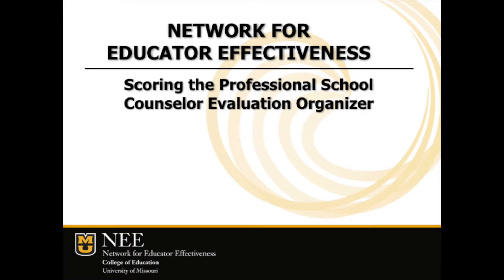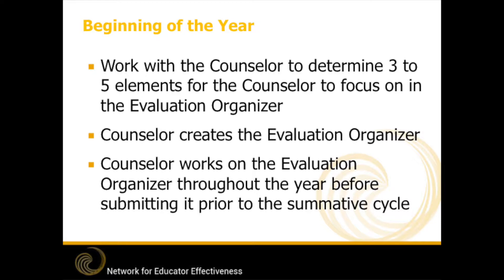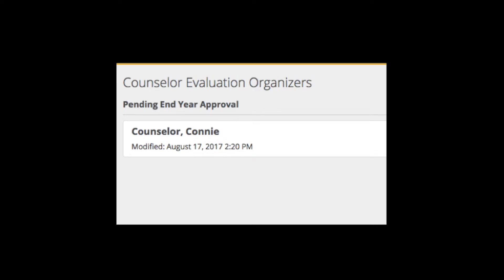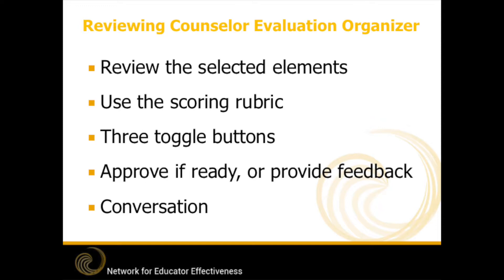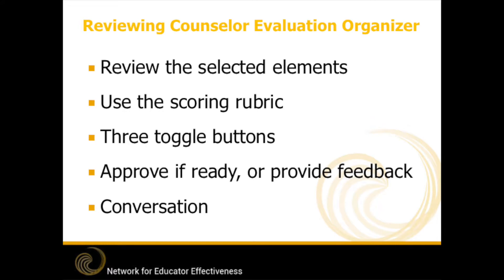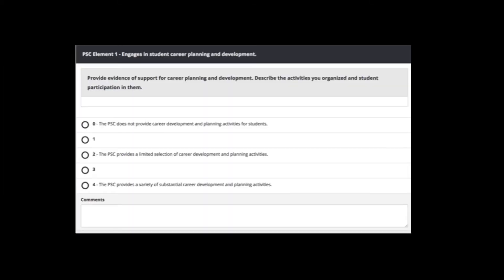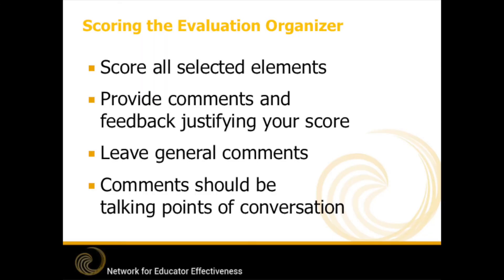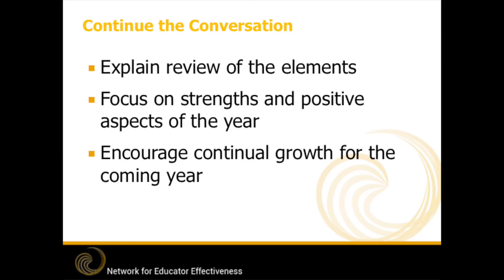NEE: Scoring a Professional School Counselor Evaluation Organizer